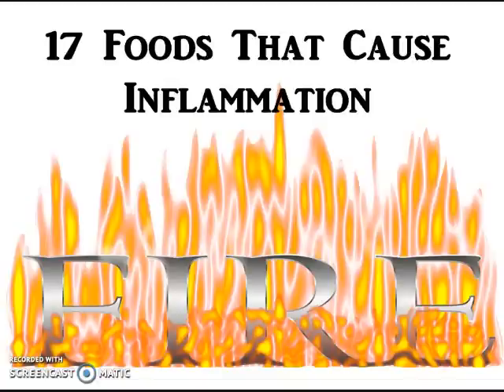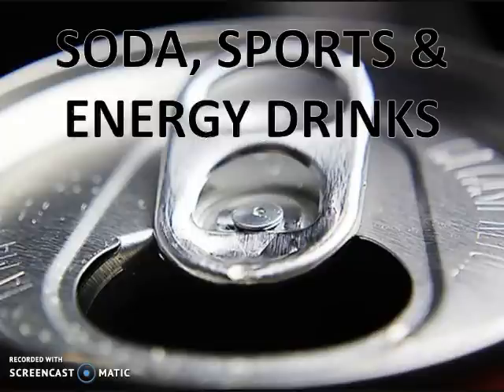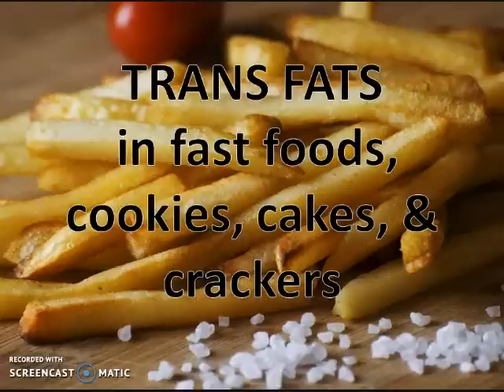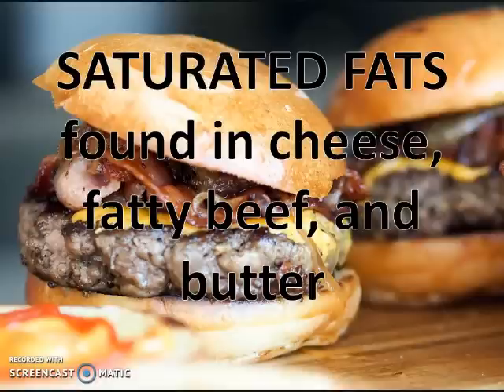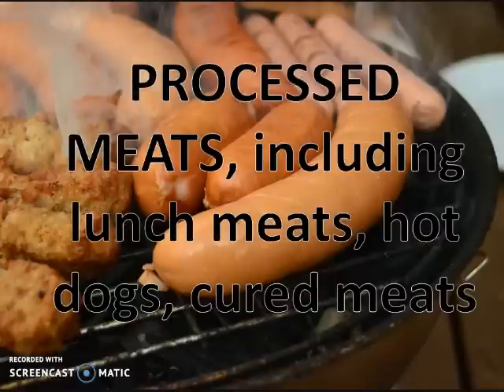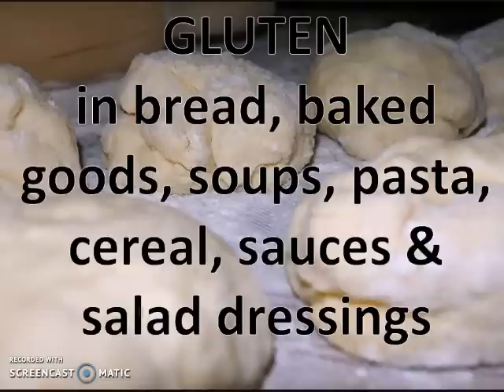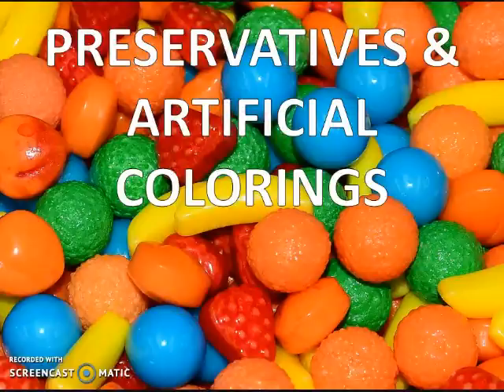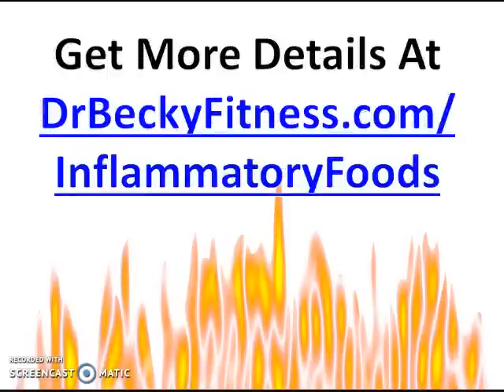17 Foods That Cause Inflammation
A rapid-fire list of foods that have the potential to cause inflammation in the body.